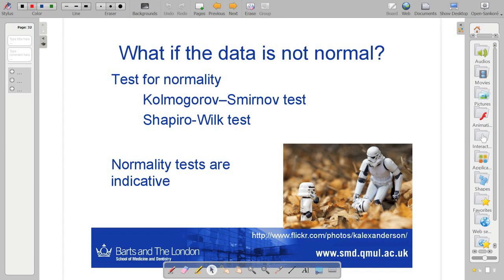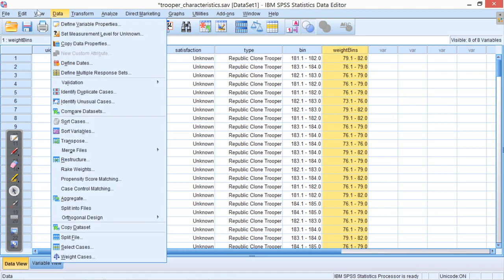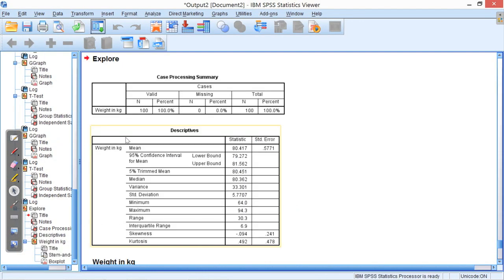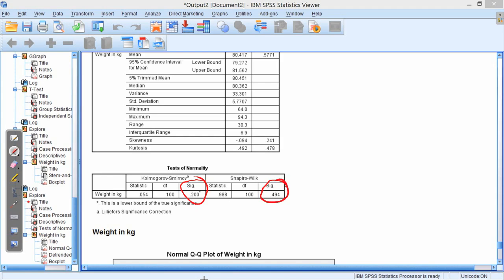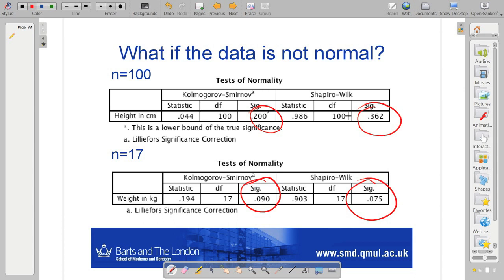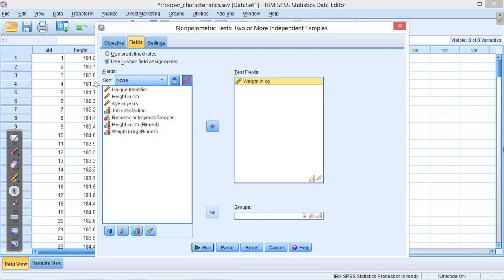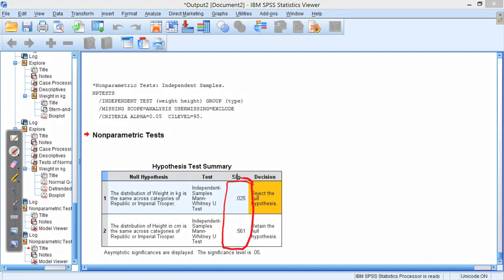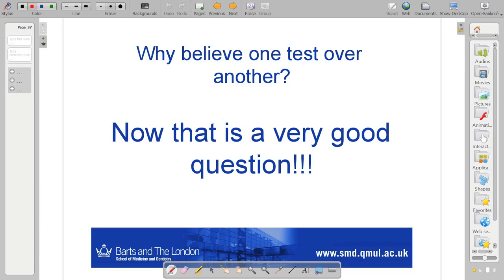iteachstats - lecture 3: Hypothesis Testing - Part 6 (Non Parametric Testing)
In this screencast lecture we begin to consider what the implications are for our statistical testing if the underlying data distribution is not normal by comparing the results from a Student's T-Test and Mann-Whitney U Test.  How can we tell if it departs from the normal curve?  Using SPSS we look at two tests for normality, the  Kolmogorov--Smirnov test and Shapiro--Wilk test.